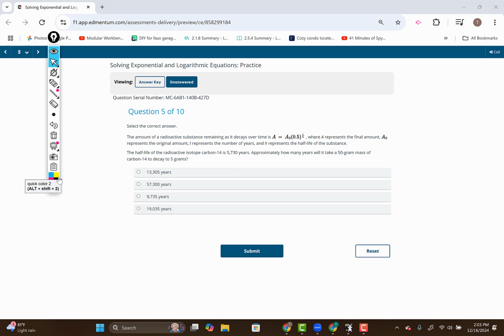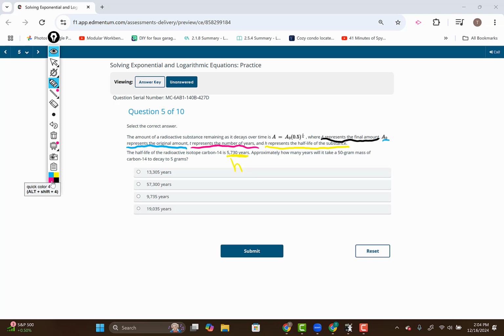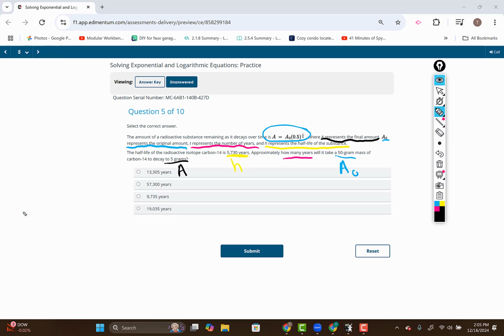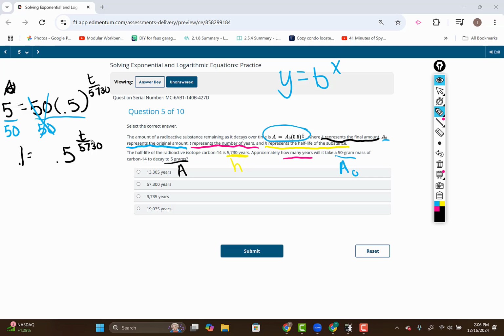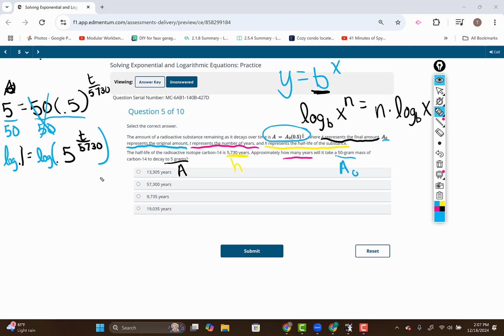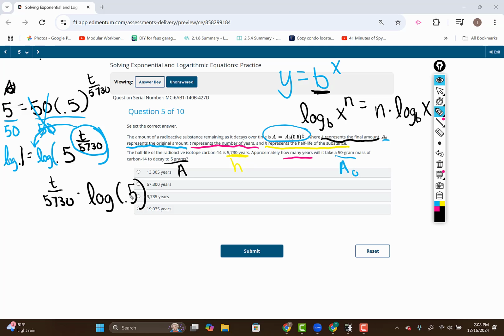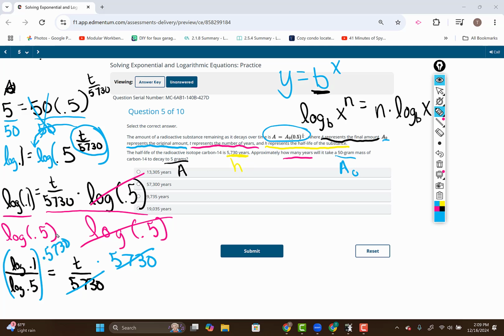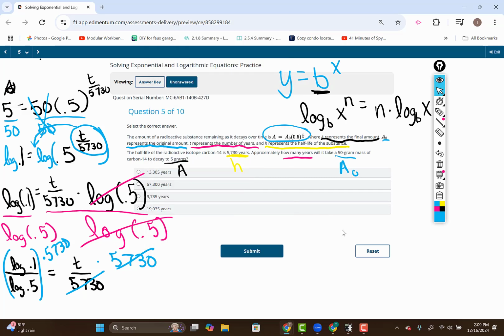Question 5 Serial Number MC 6AB1 140B 427D